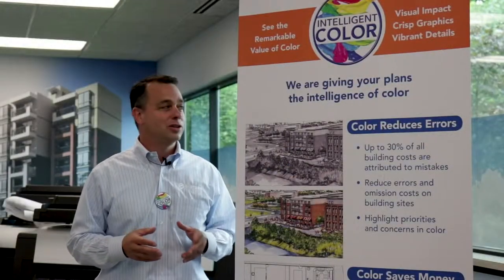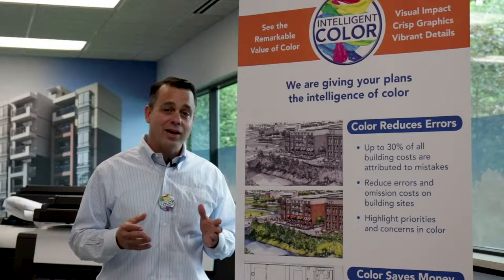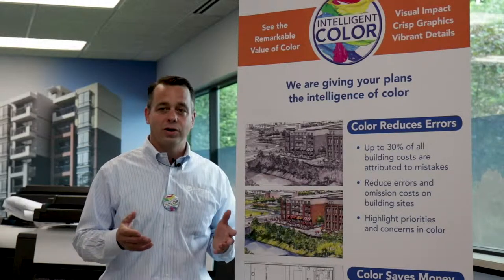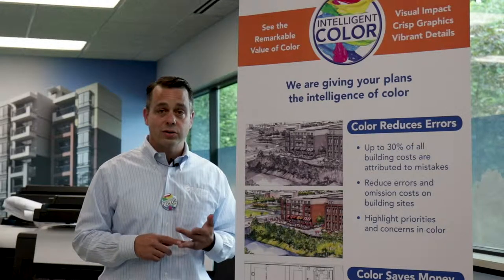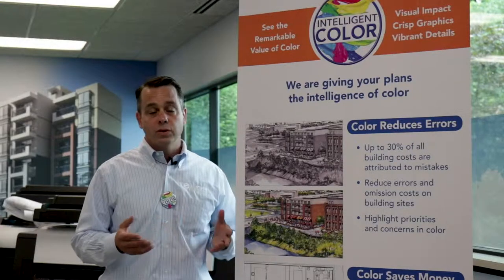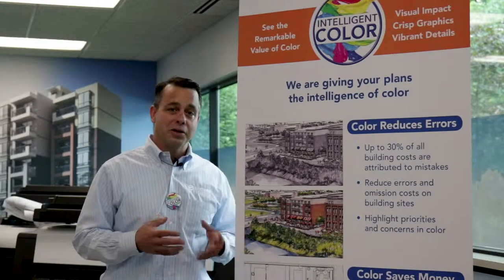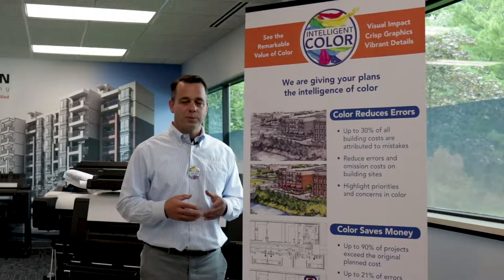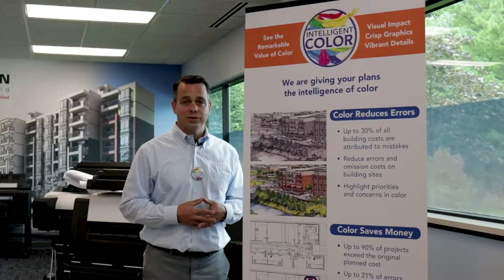What is Eastern Engineering's Intelligent Color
Eastern Engineering HP Pagewide XL USAVersion HD2
Has this video helped you? Thanks for your comments.